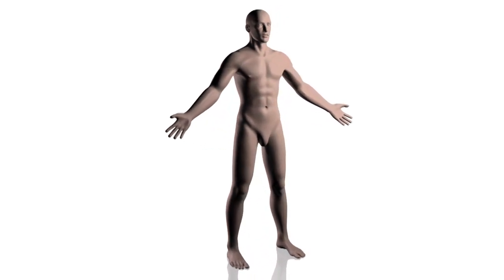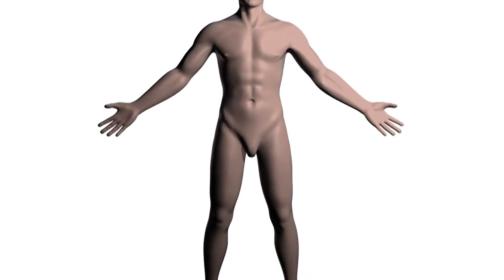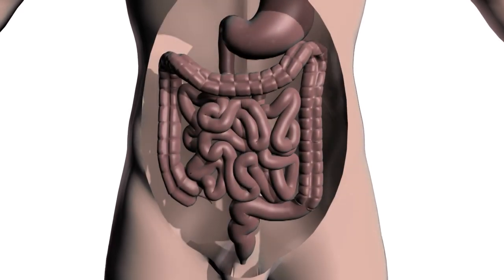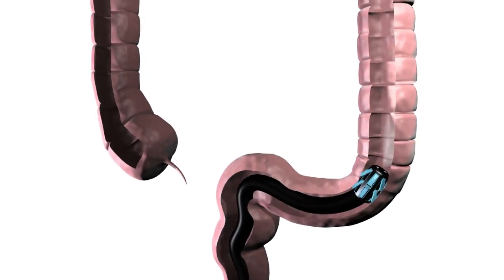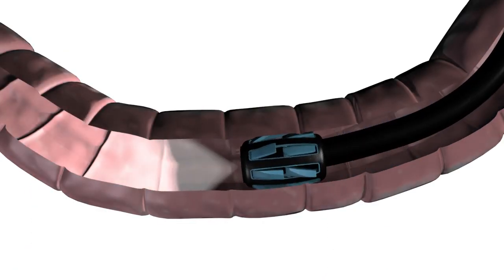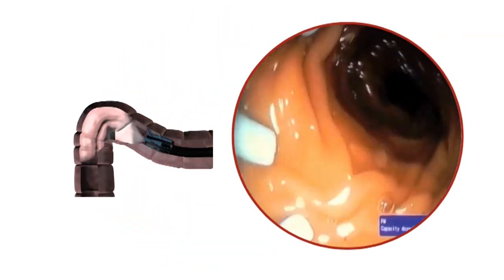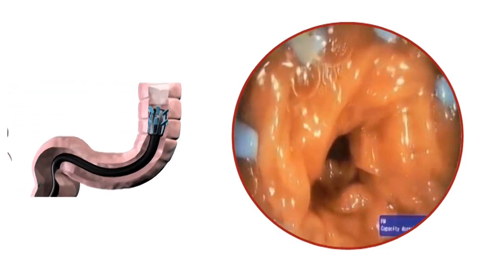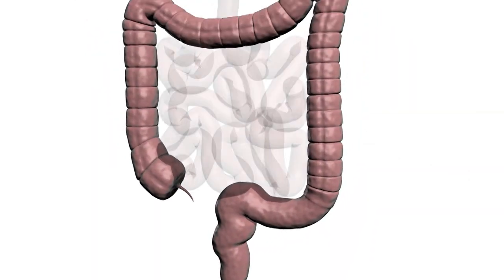Diagmed Healthcare - Endocuff Demonstration Video Production Leeds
Demonstration of the unique Endocuff, developed by Diagmed Healthcare. Uses a mixture of 3D animation and live footage to illustrate the features and benefits of the cuff.

Video was produced by Business Web TV the leading video production company based in Leeds.